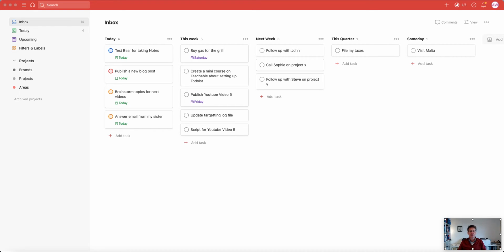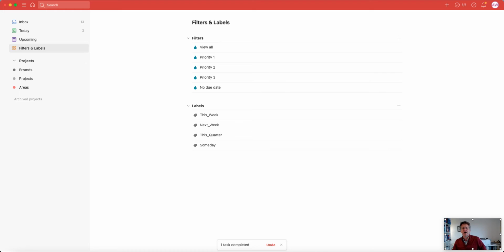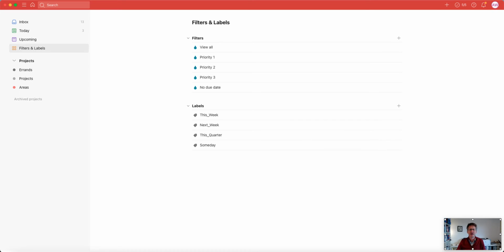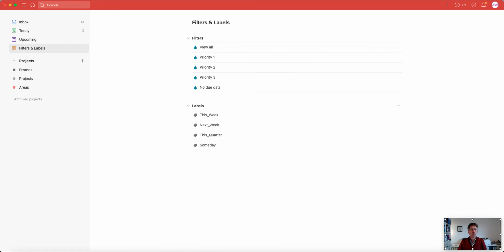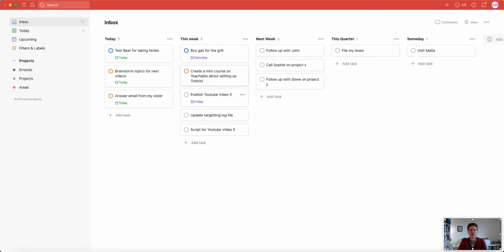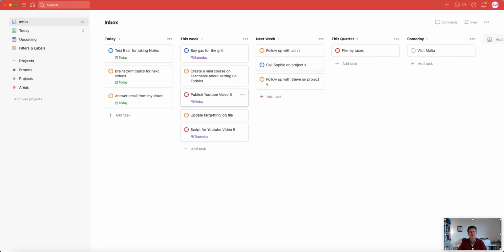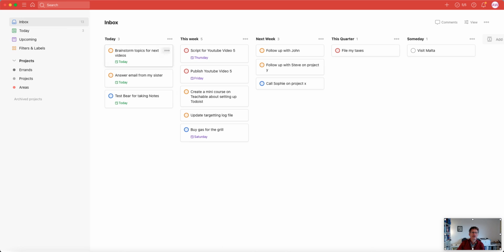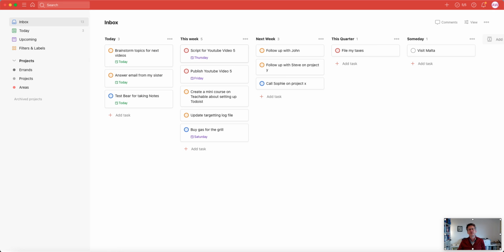Working with basic Filters in Todoist - Todoist for Beginners - 4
In this video you learn about how to use basic filters to focus on the right tasks.